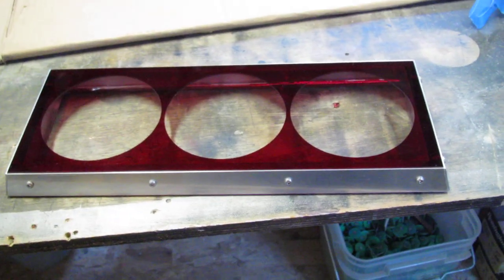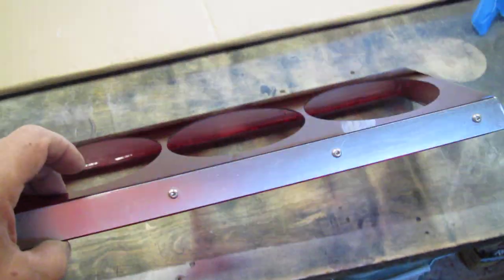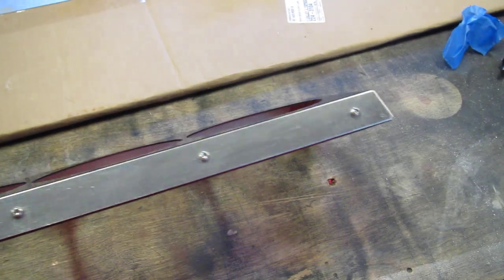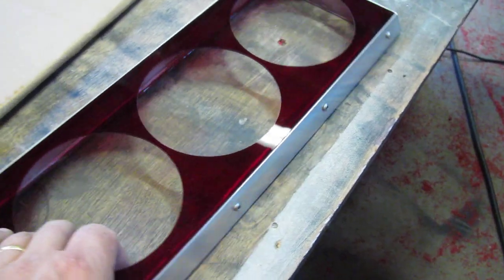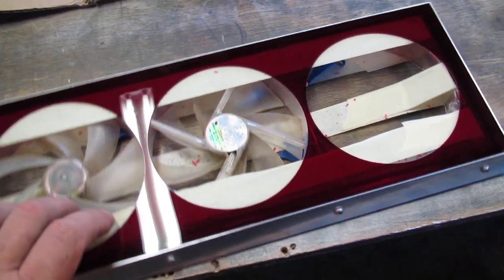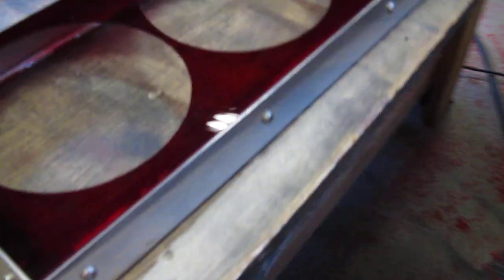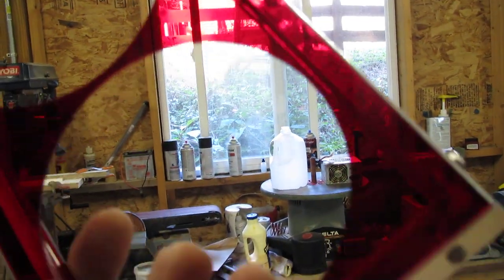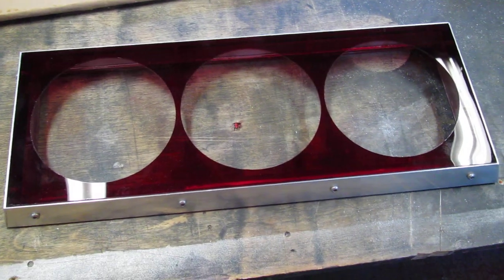Custom Shroud for PC Cooling: Acrylic and Aluminum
You might never see another one of these...it took me about 12 hours to get to this point and I still have an hour or so of polish and installation ahead. It's my way of saying Thank You to my client for all the work he's been giving me on his 800D mod. A vid detailing how this was made is coming up soon. Enjoy.